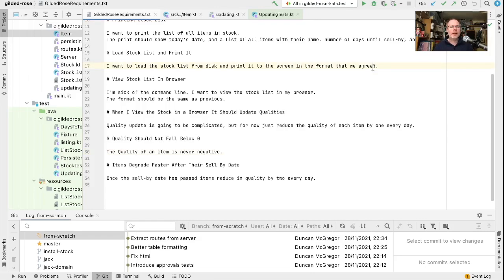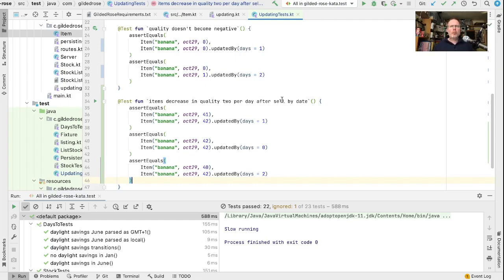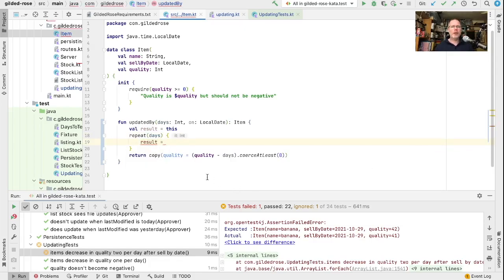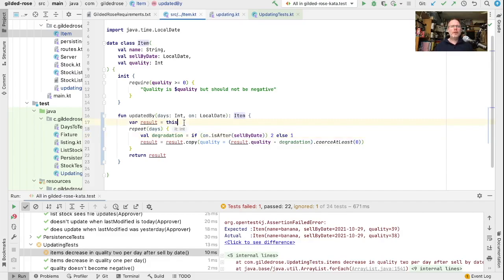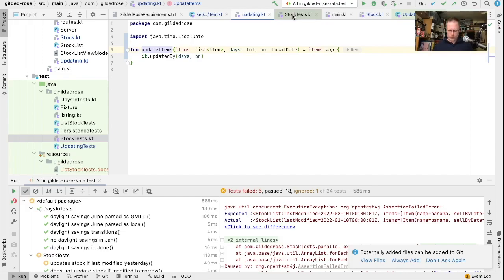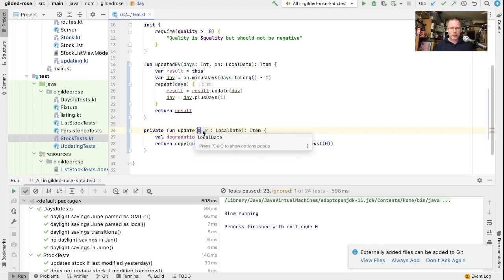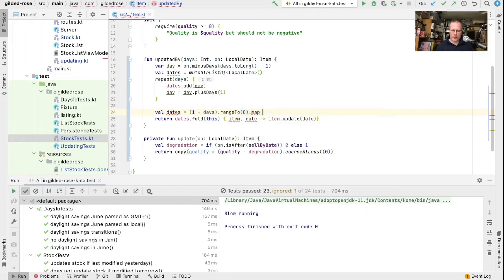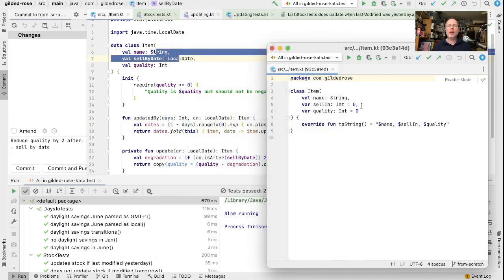Kotlin TDD - More Degrading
Part 13 of an exploration of where a Test Driven Development implementation of the Gilded Rose stock control system might take us in Kotlin.

Now we can turn our hand to implementing more item update rules. We start with a very procedural algorithm and refactor it into something a lot more functional.